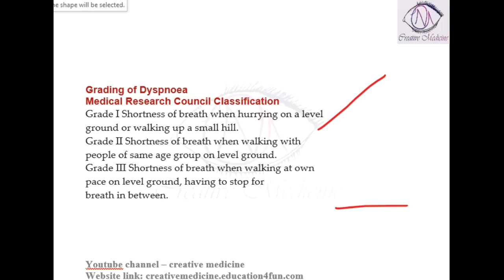Lec 3 Dyspnea Grading